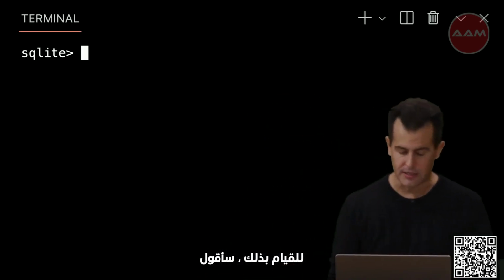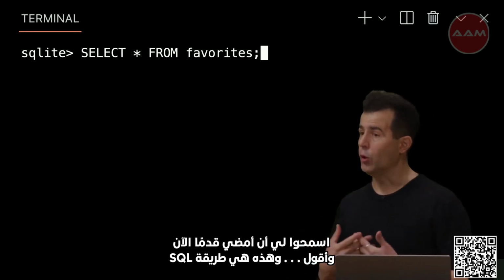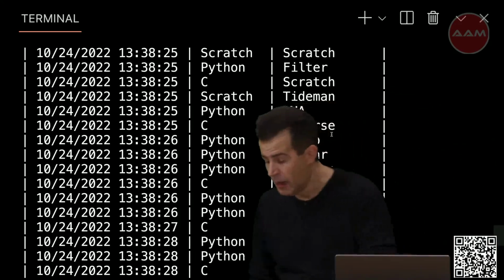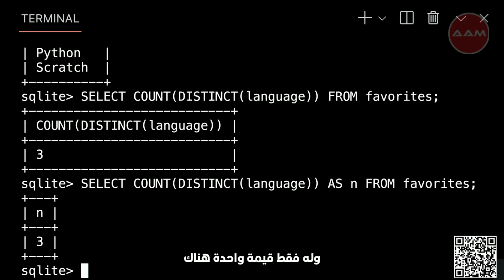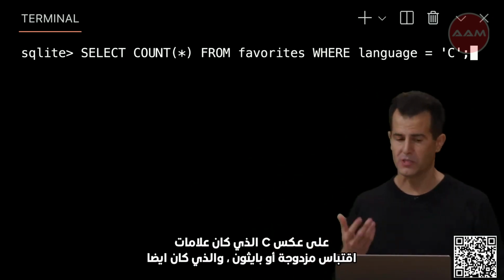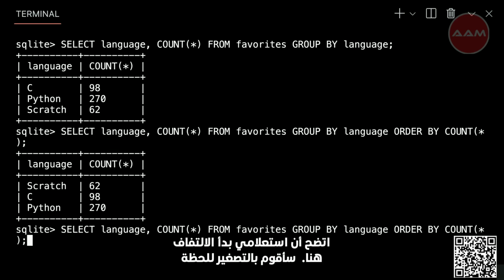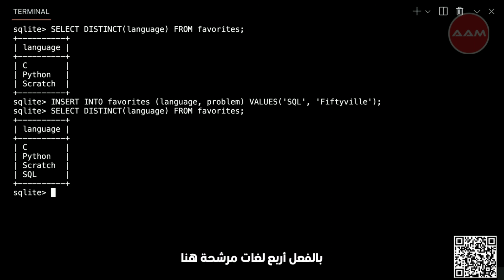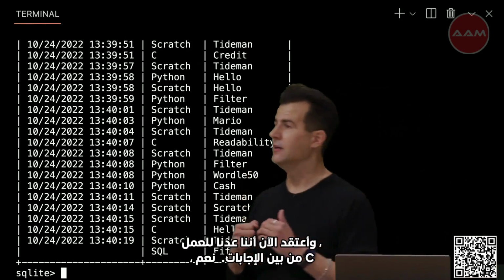46- الجزء الثاني من محاضرة الاسبوع 7 - SQL - مترجم عربي - CS50 2022 - بعنوان - Relational Database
46- الجزء الثاني من محاضرة الاسبوع 7 - SQL - مترجم عربي - CS50 2022 - بعنوان - Relational Database

هذا الفيديو ترجمة للجزء الثاني من محاضرة الاسبوع 7 - SQL -

- Relational Database

للمهتمين بعلوم الحاسوب وتطبيقات الهاتف المحمول وتطوير الألعاب وتقنيات الأعمال وفن البرمجة.

كورس - CS50_2022 - مترجم عربي كامل